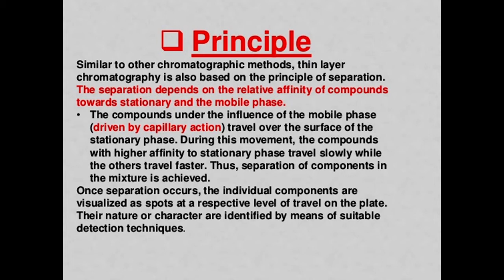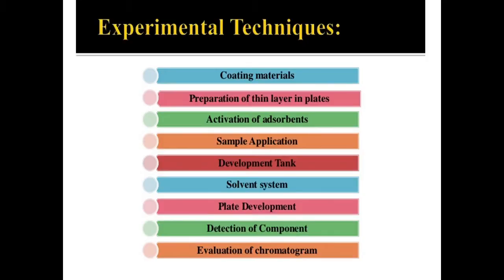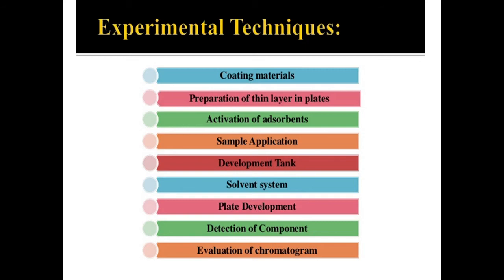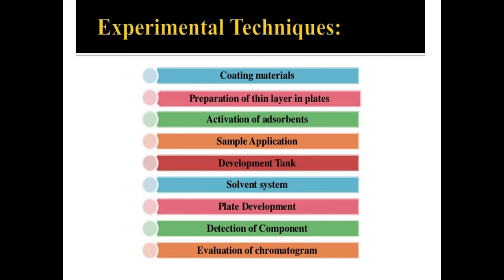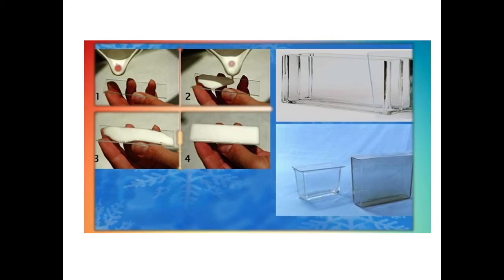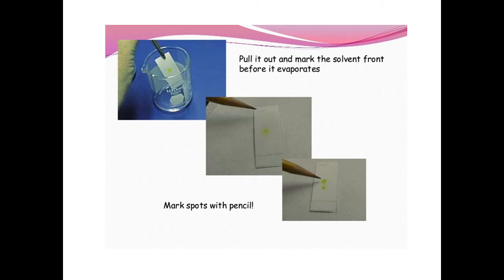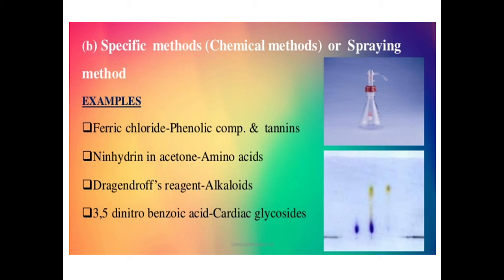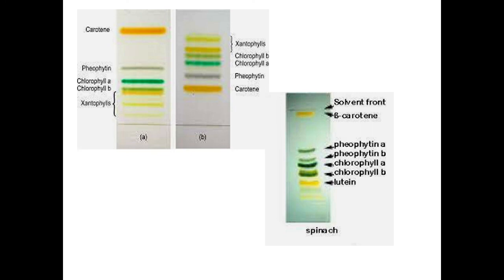Thin Layer Chromatography Experiment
Separation of components of a mixture by TLC